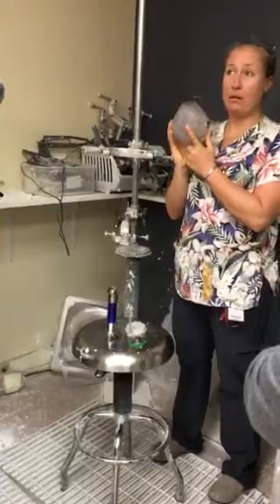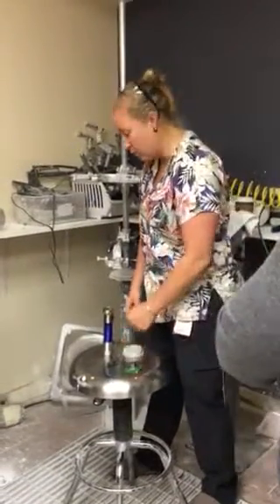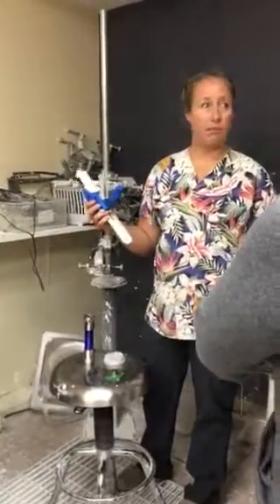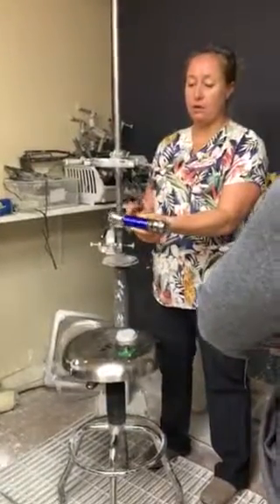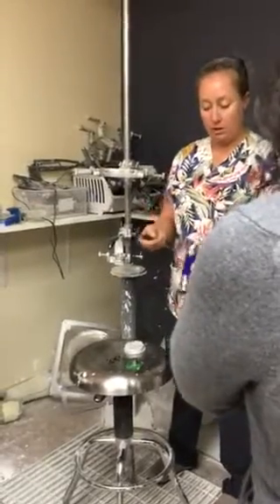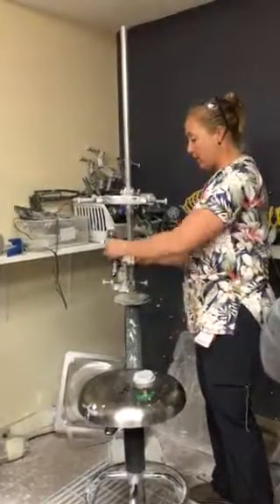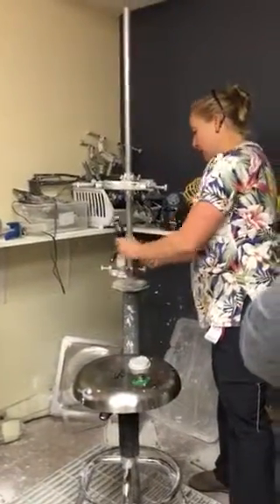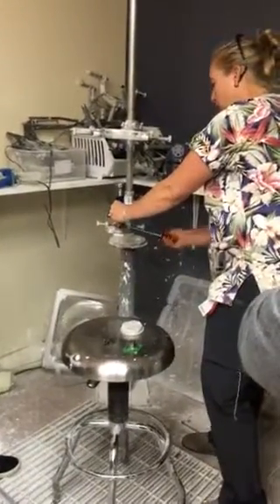Socket Alignment Pt.1